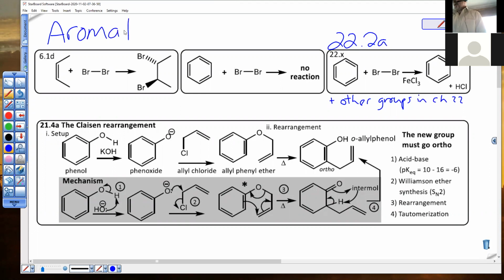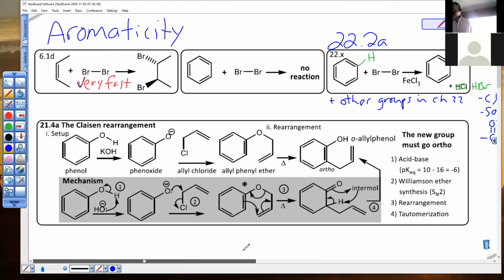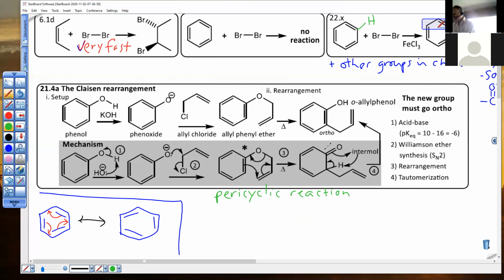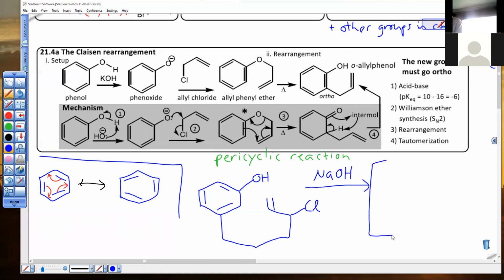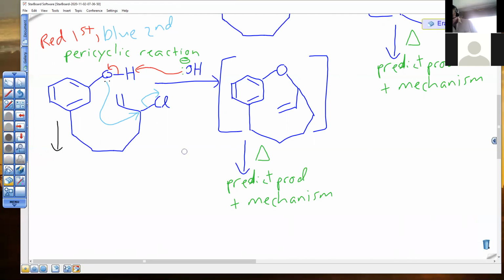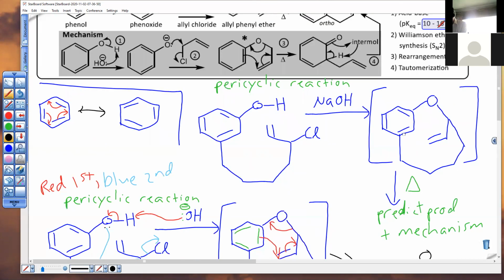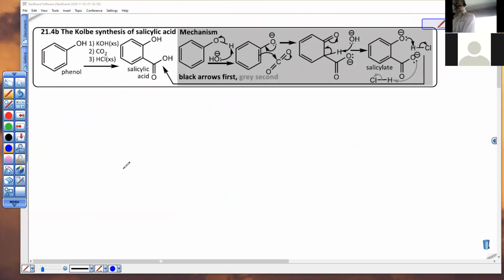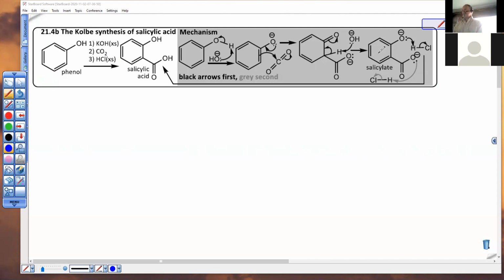zoom Chem242 11 2 20 Segment 3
Quinones and redox